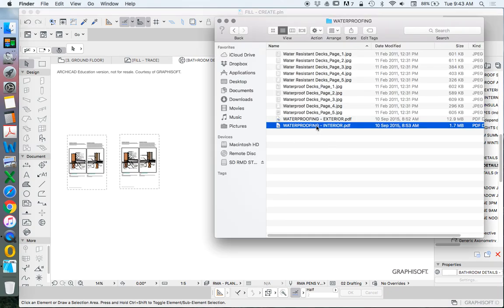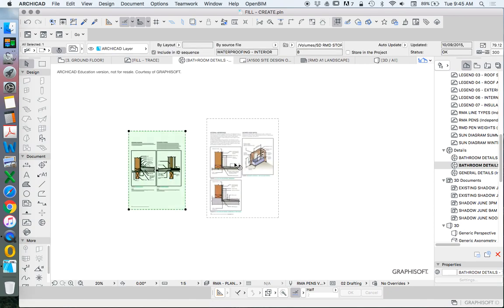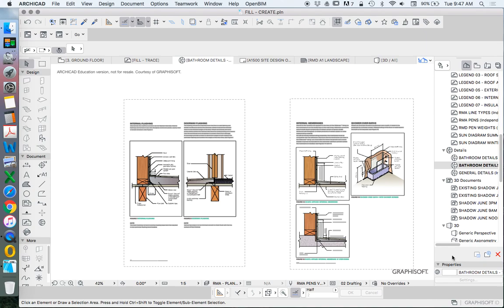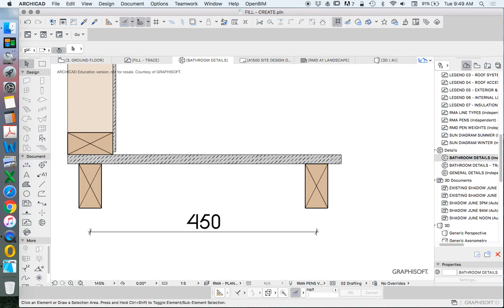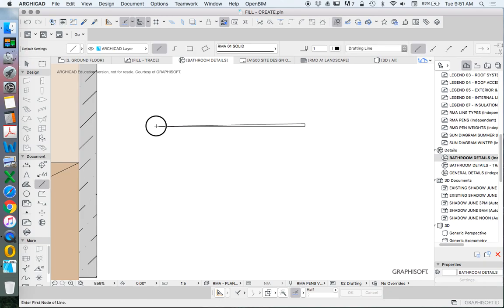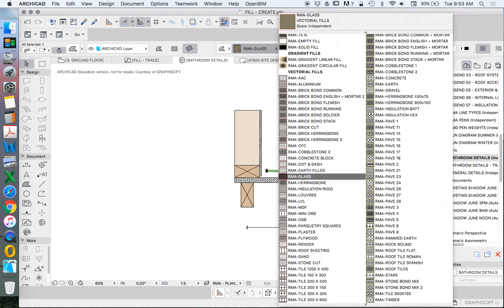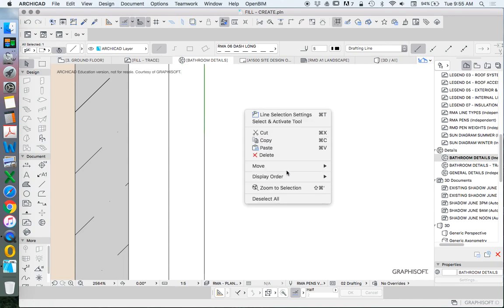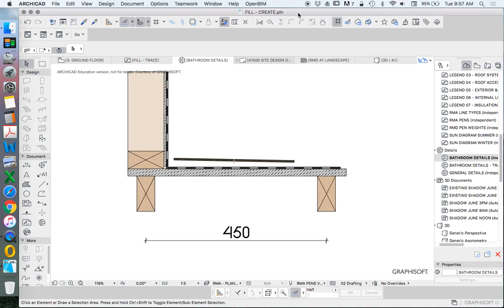ArchiCAD - 2D Detailing - Bathroom part 02